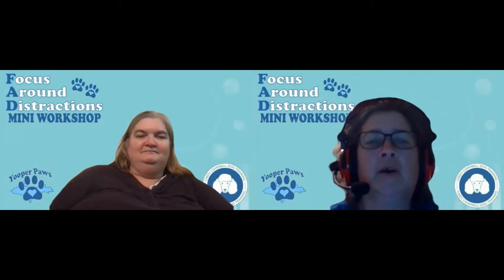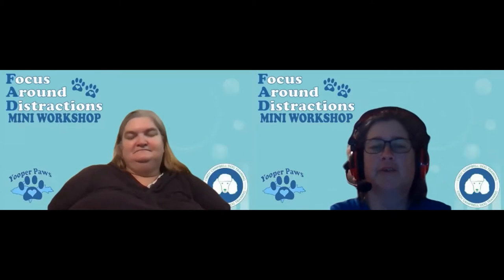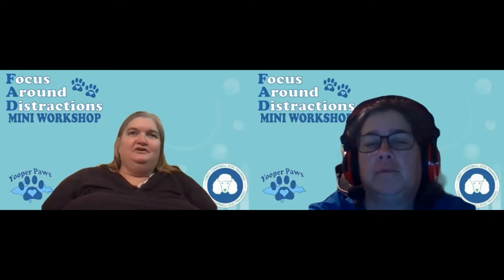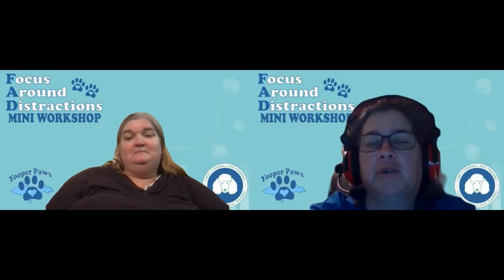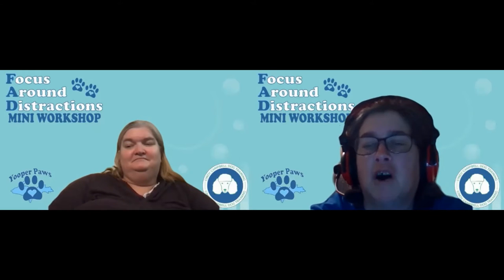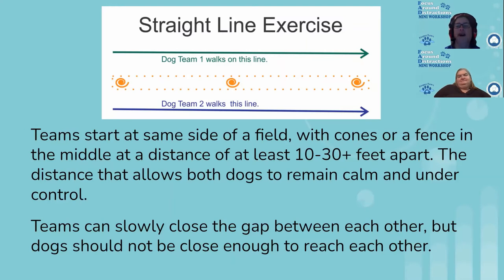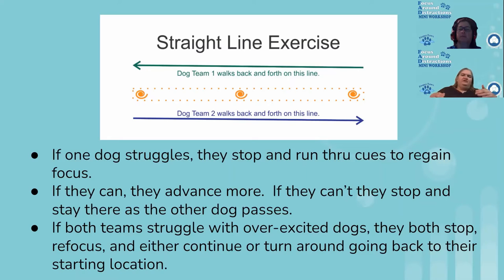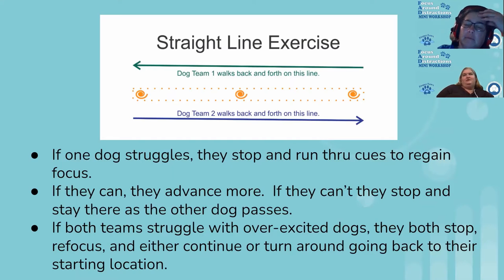FAD Day 4 - Exercises Around Distractions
For the last day of the FAD (Focus Around Distractions) Workshop we focus on the #1 distraction most people struggle with, other dogs.  We provide you with 3 simple exercises that you can do with friends/family who have dogs to help teach your dog the foundational skills to do the behaviors you want them to do when around other dogs including developing focus on their handler.
We also talk about low arousal games and high arousal games, including the directions to play Magic Hand & Whip It/Flirt Pole.

We announced a special after workshop presentation we will be doing to let people have a sneak peak at the Crazy Canine Adolescents Classroom that will be available beginning March 25th at YooperPaws.com.